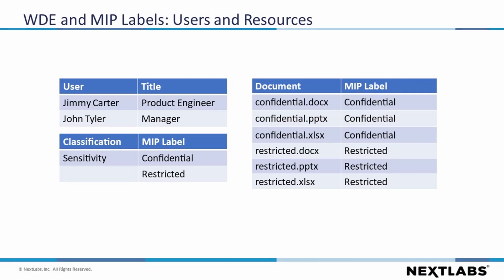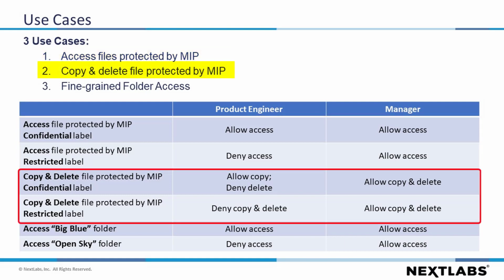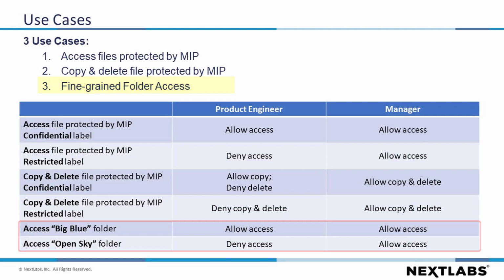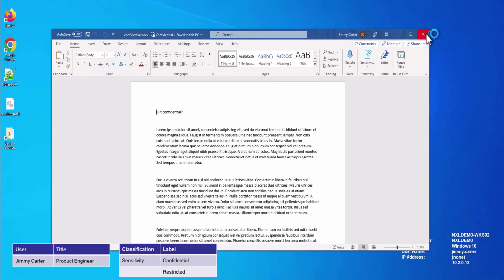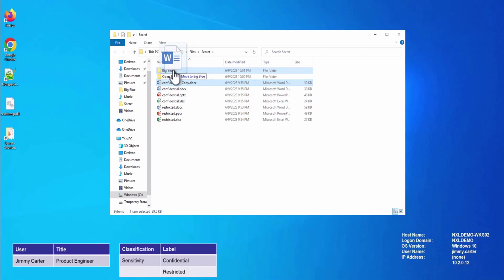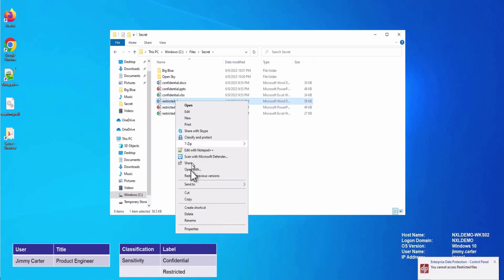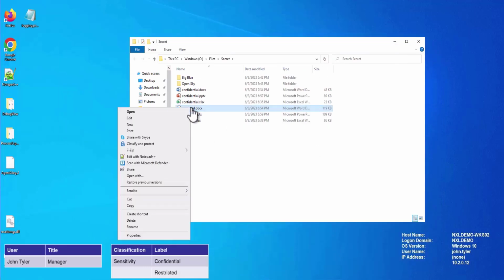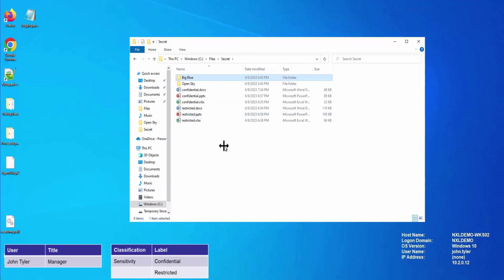Fine-grained Access Control to Office Files & Folders on Desktop | NextLabs Windows Desktop Enforcer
In this video, you will learn how Application Enforcer, NextLabs' Externalized Authorization Management solution, utilizes Microsoft Information Protection (MIP) sensitivity labels to enforce attribute-based access control (ABAC) policies to control access to Office files and folders on Windows Desktop.

00:10 Introduction
00:56 Access to files protected by MIP sensitivity labels
01:26 Copying and deleting files with MIP labels
02:02 Fine-grained folder access
06:24 Conclusion and closing remarks

We will demonstrate the following use cases:
1. Access files protected by MIP
2. Copy and delete files protected by MIP
3. Fine-grained folder access

Why NextLabs?